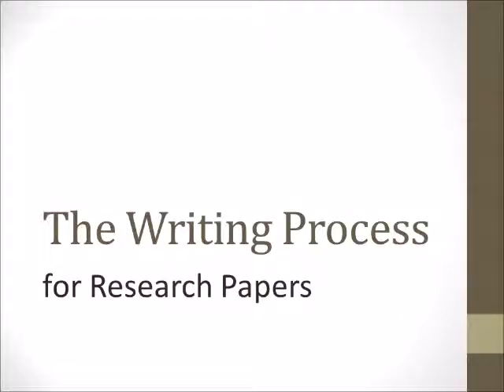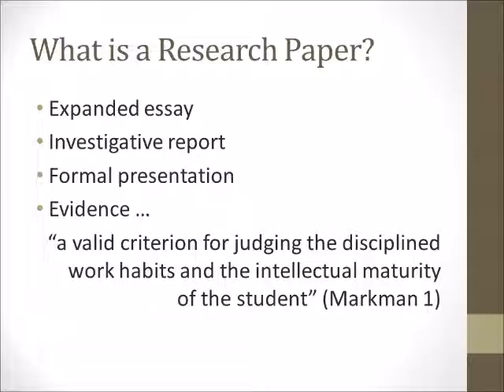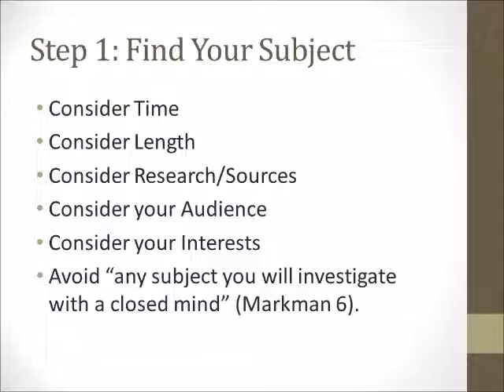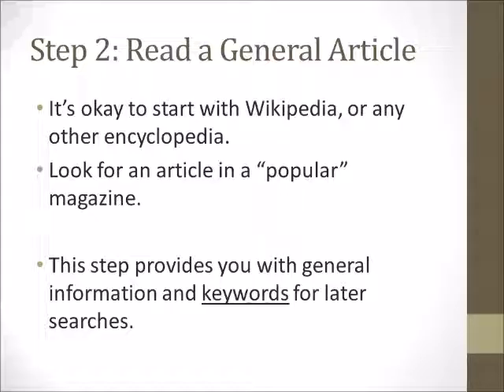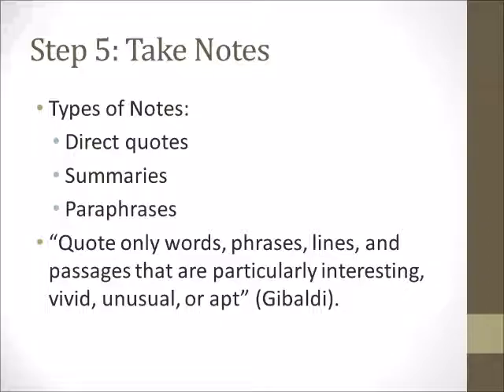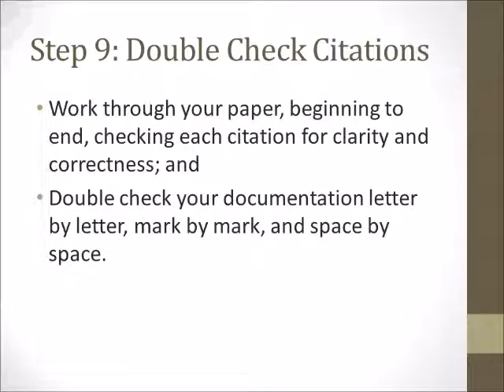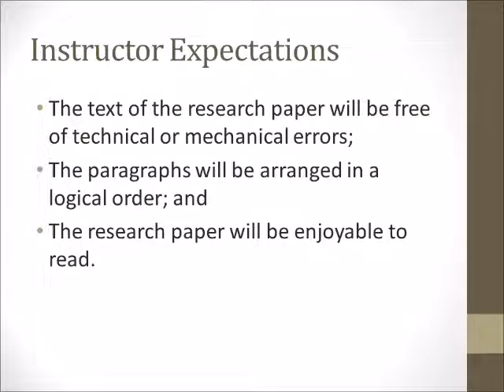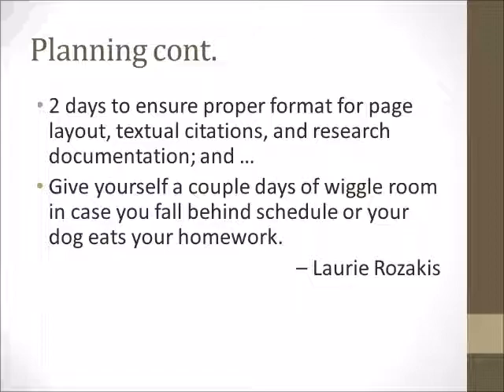Research Paper Writing Process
Writing research papers